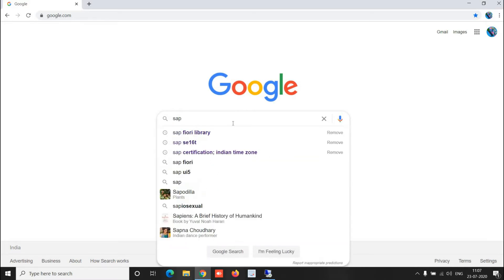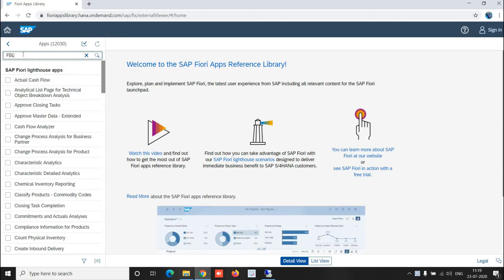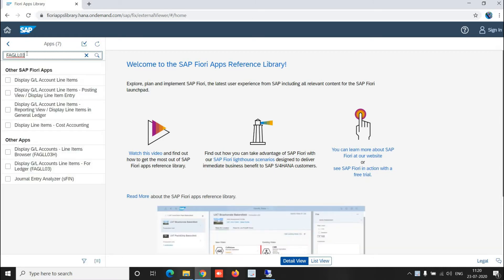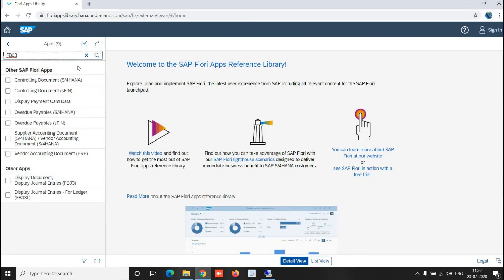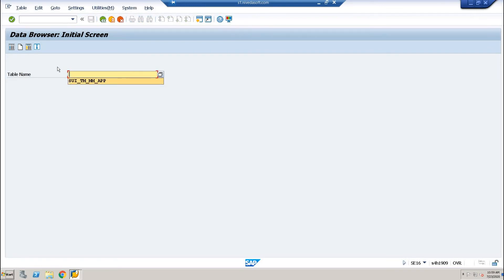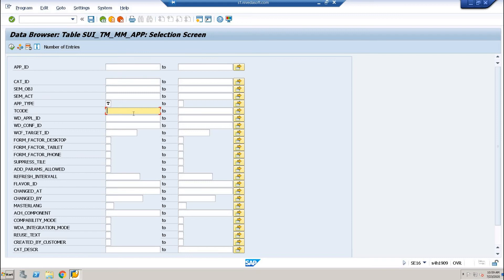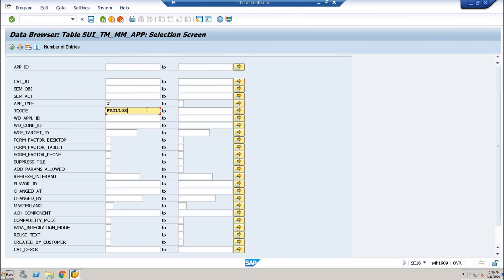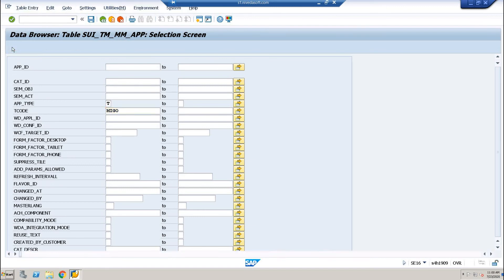Fiori - Easily Find Fiori Apps Linked to SAP GUI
how to find all the SAP Fiori Catalogs that are created for a Particular transaction code in sap s/4 hana?;# How can i access Fiori from SAP GUI?;How do i find my Fiori App ID?;How many SAP Fiori apps are there?;# What are common features of an SAP Fiori application?;Finding the Equivalent SAP Fiori App with Classic T-Code;How to Find Fiori App from app library by;SAP Blogs;Finding the Equivalent SAP Fiori App with Classic T-Codes;#